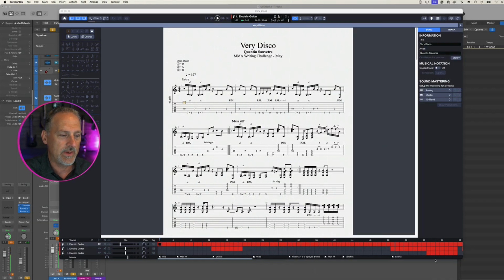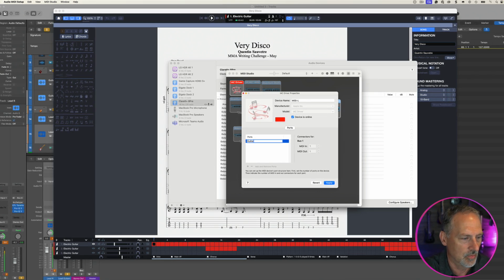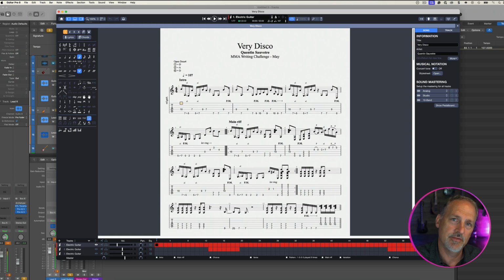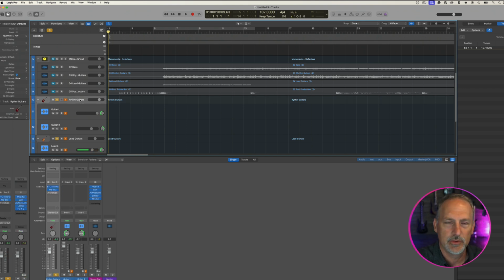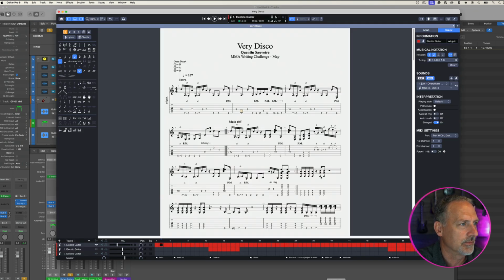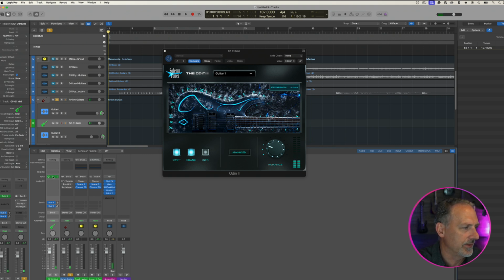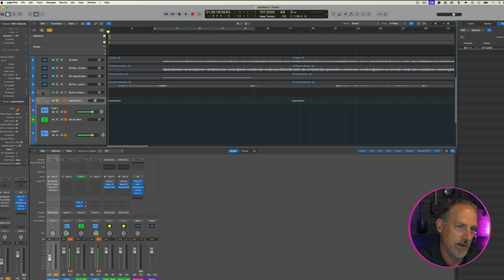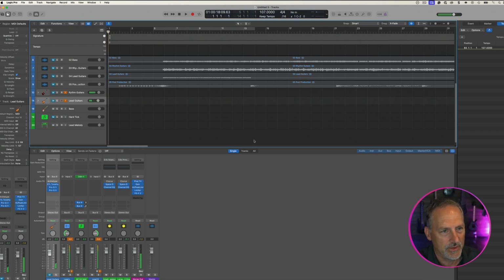How to Optimize Guitar Sound with Guitar Pro, Logic, and Amp Sims!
In this comprehensive tutorial, learn how to optimize your guitar sound inside Guitar Pro using Logic, Odin II, and Amp Sims. I will dive into Guitar Pro's MIDI integration and how you can utilize guitar plugins to achieve a better tone. Whether you're a guitar tech enthusiast or a musician looking to enhance your practice sessions, this video will guide you through setting up Guitar Pro to work with Logic using your favorite virtual amps.